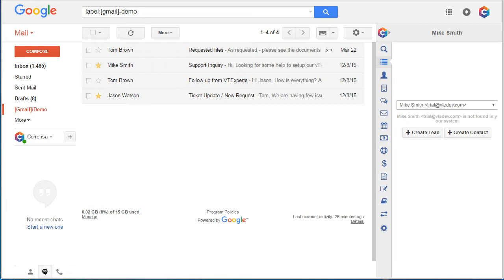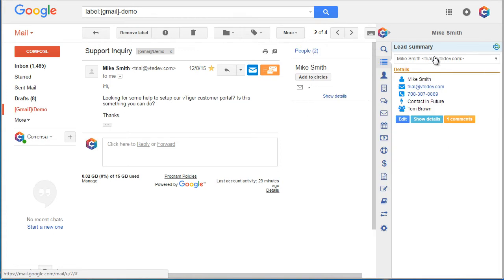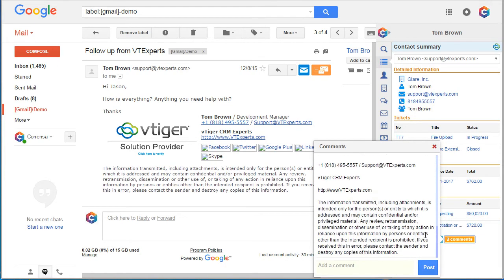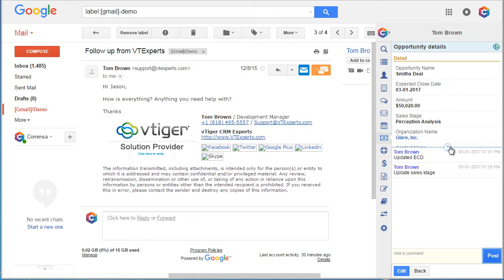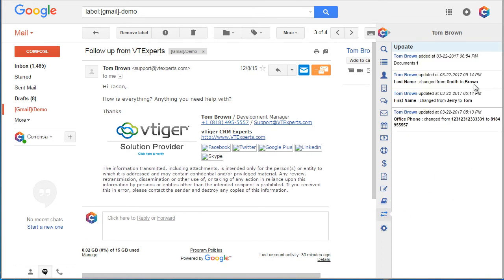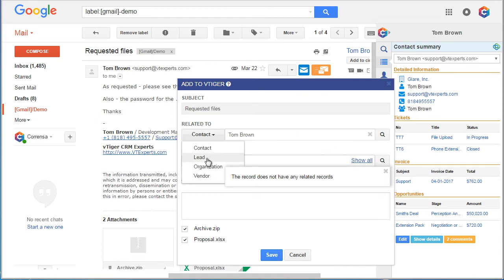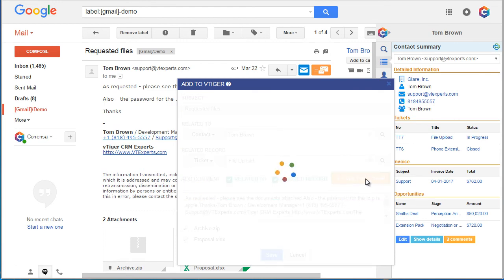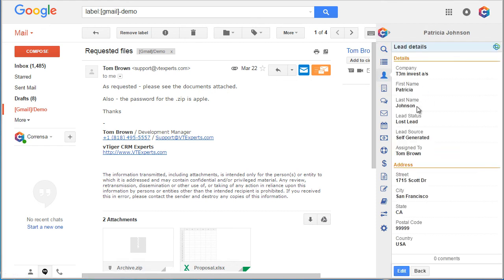Gmail Plugin for VTiger - Corrensa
Corrensa is a complete vTiger integration with gmail, it is by far, the best extension to increase productivity & efficiency while still being able to use vTiger CRM to it’s full potential.